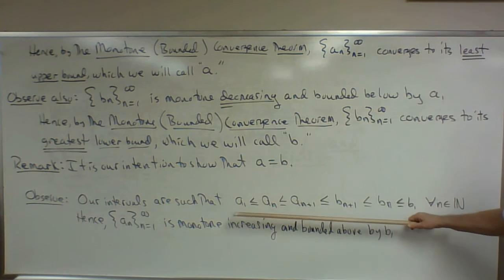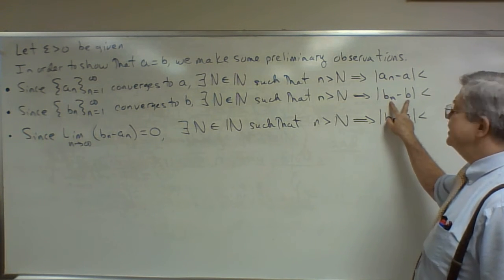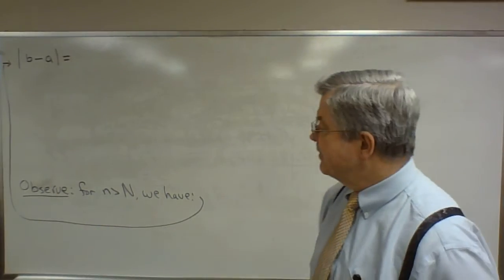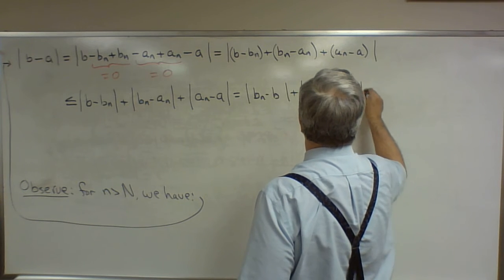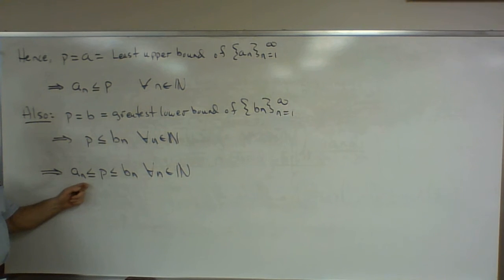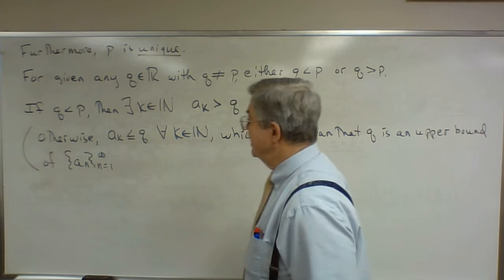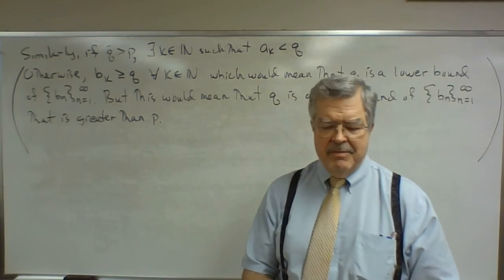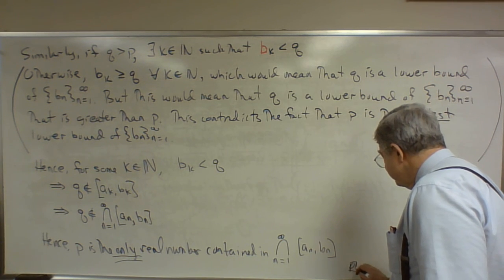MTH 4425 Lecture 3 Part 2 Spring 2021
Dr. Rossi's Third Lecture - Part 2 in Real Analysis II